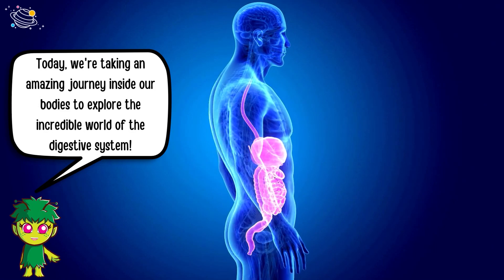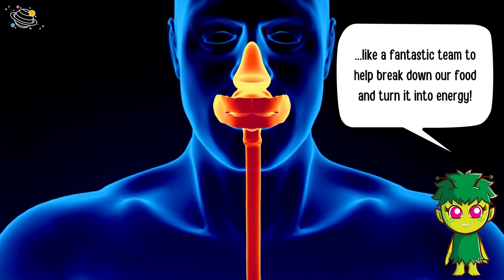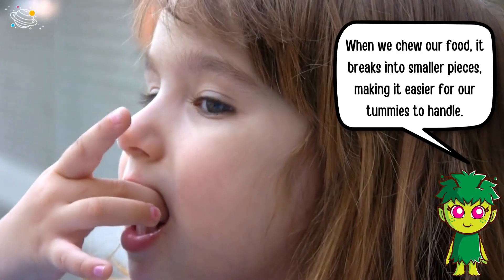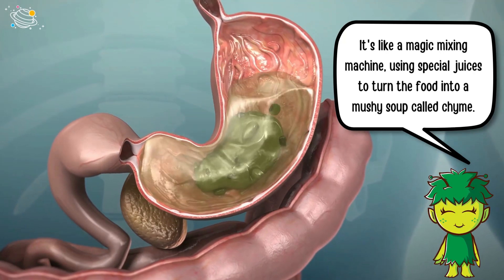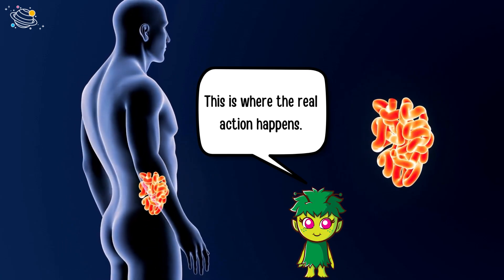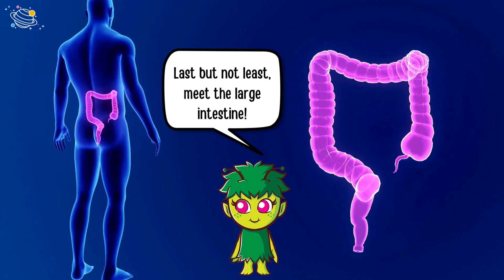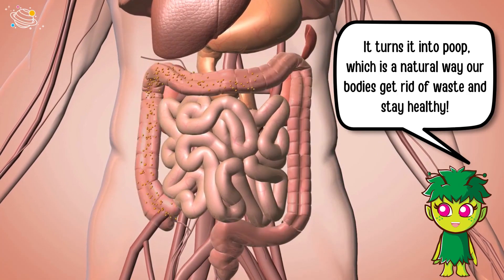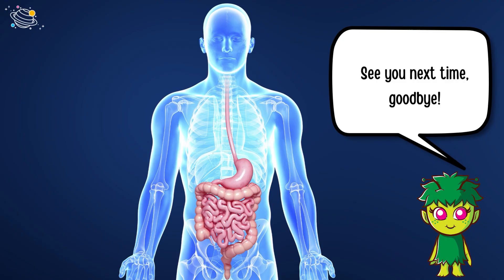The Digestive System | KS2 Science | STEM and Beyond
Do you like learning about the human body? Let's look at the human digestive system! In this video, we will find out more about the digestive system - what it is made up of and its purpose. In this STEM and Beyond video, you will learn some new vocabulary and some interesting facts about the human digestive system. Are you ready? Let's go!

✨ Mouth
✨ Stomach
✨ Small intestine
✨ Large intestine
✨ Energy
✨ Chew
✨ Swallow
✨ Chyme
✨ Absorb
✨ Vitamins
✨ Nutrients
✨ Waste

⏲️TIMECODES⏲️
0:00 – Intro
0:44 – The mouth
1:09 – The stomach
1:30 – The small intestine
1:54 – The large intestine
2:32 – Thank you for watching!